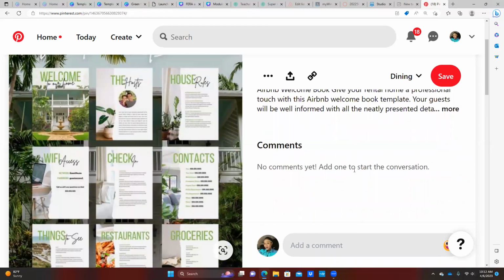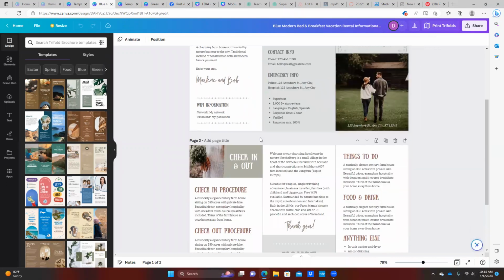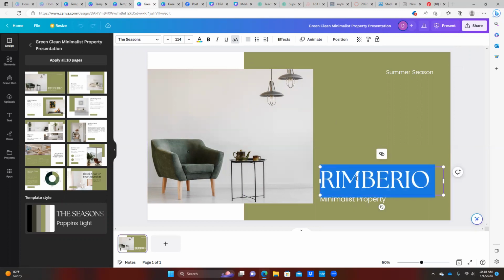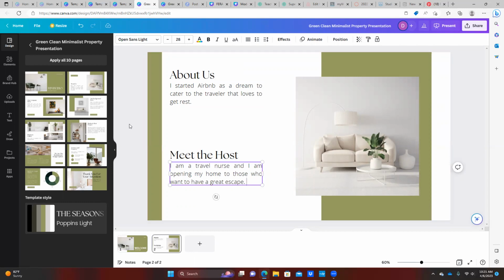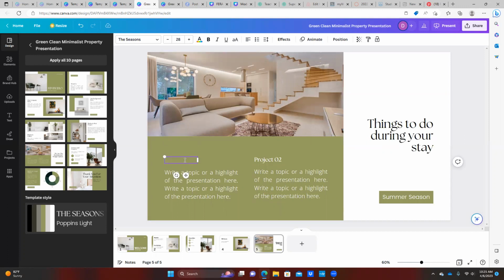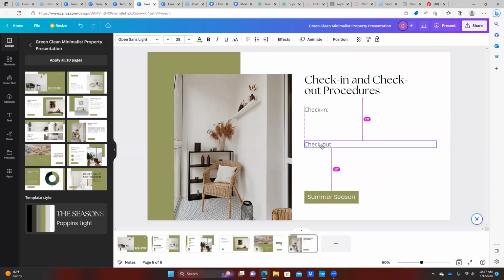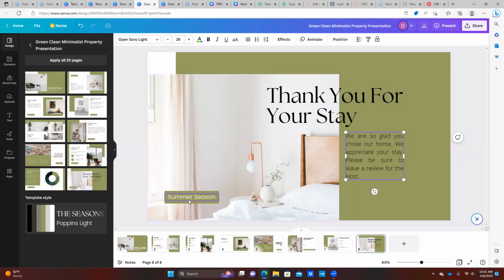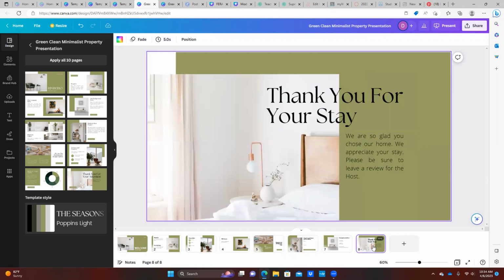Welcome Book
Learn the basics of how to Create an Airbnb Welcome Book with Canva and Pinterest.